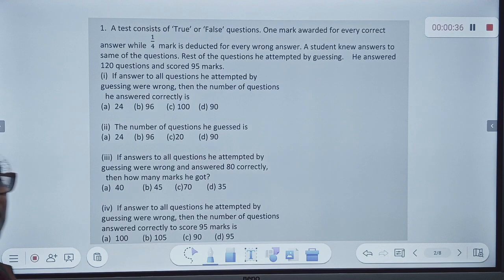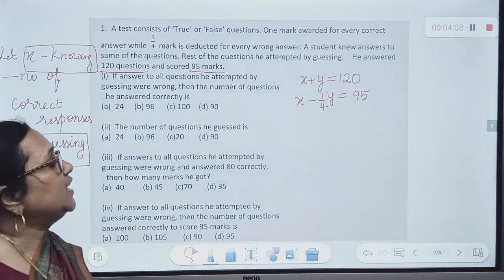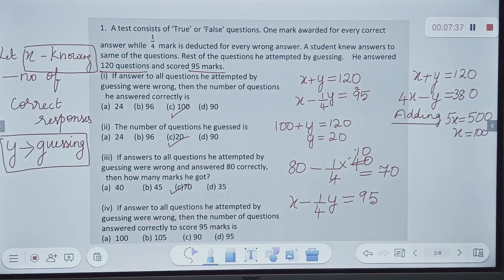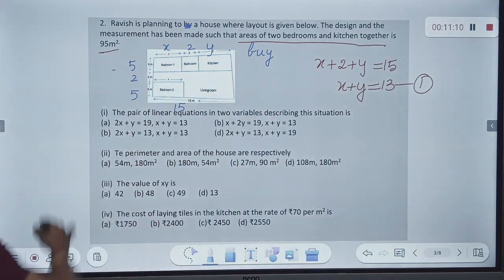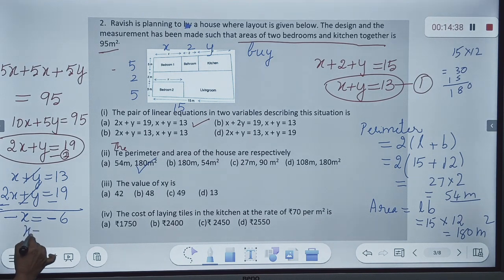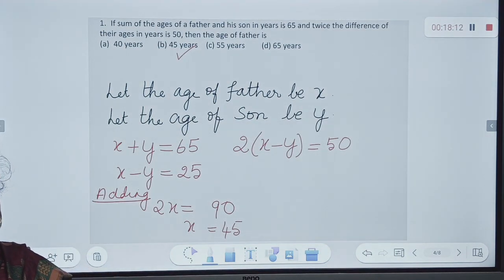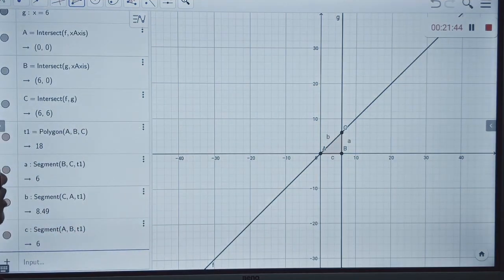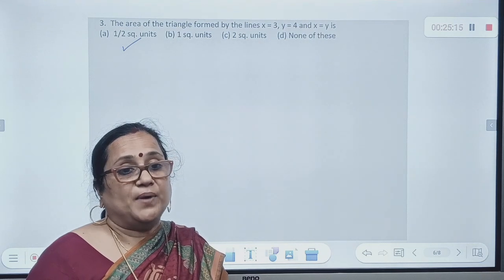Linear Equations in two variables - Competency based Problems Case Study, word problems and graph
(CBSE CLASS 10)Linear Equations in two variables - Competency based Problems Case Study, word problems and graph